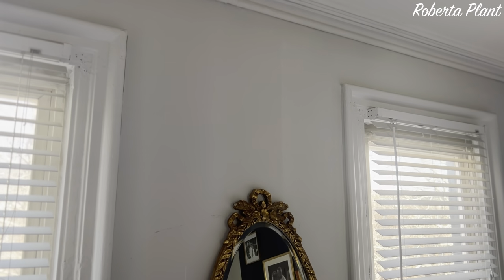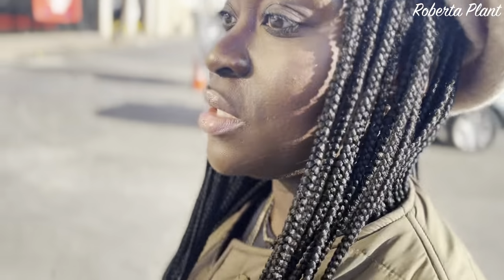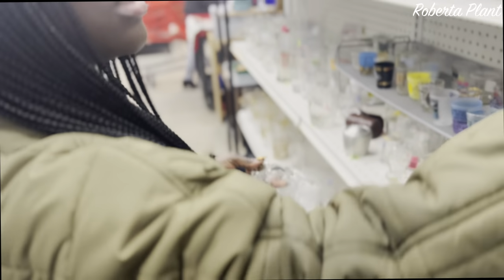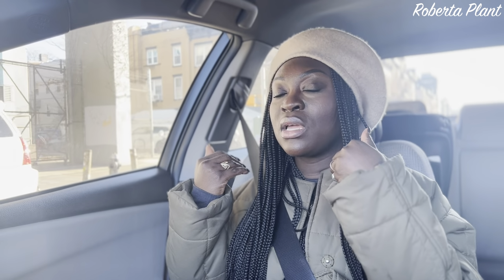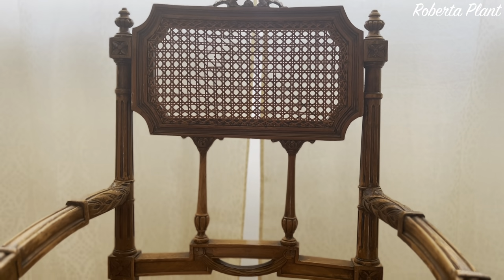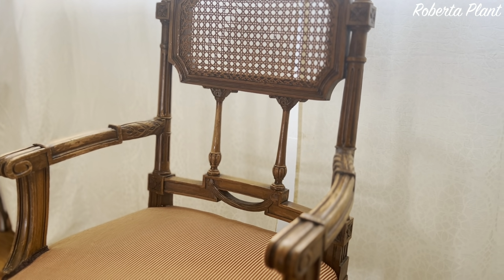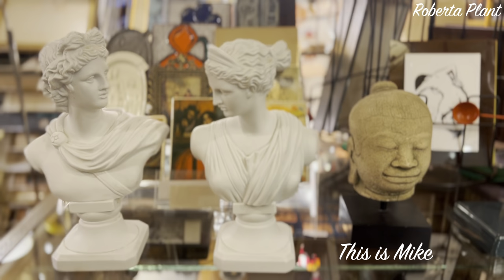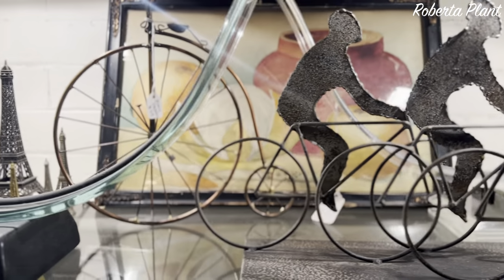The Vintage Issue - No.10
Filmed & Edited by Tamewise Productions
LINKS